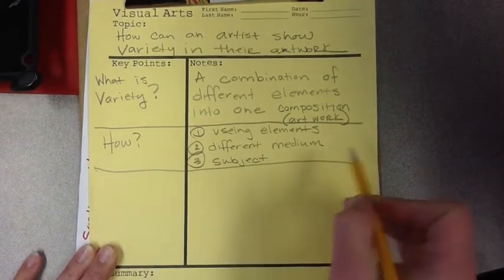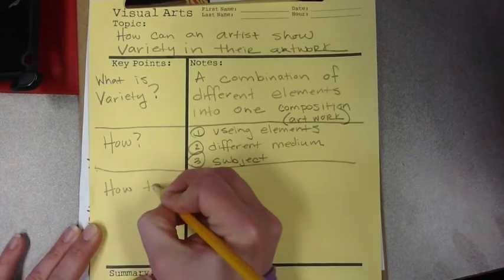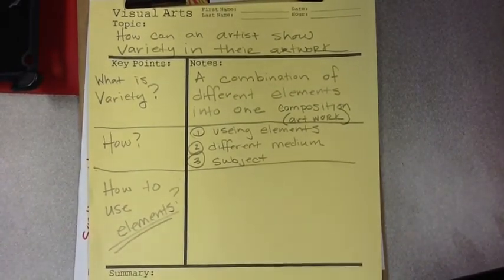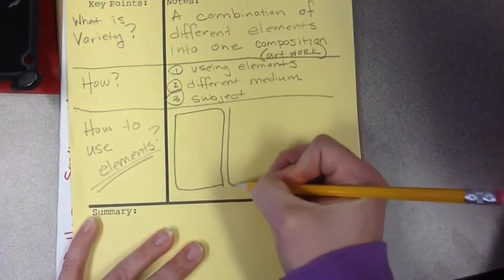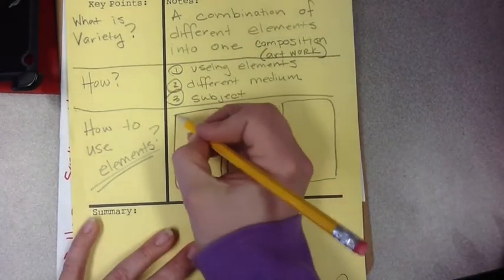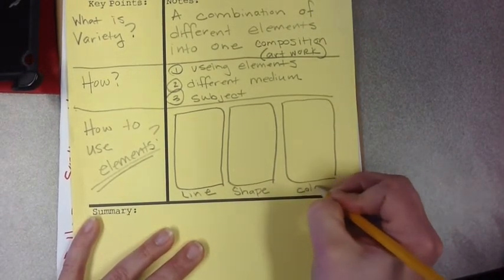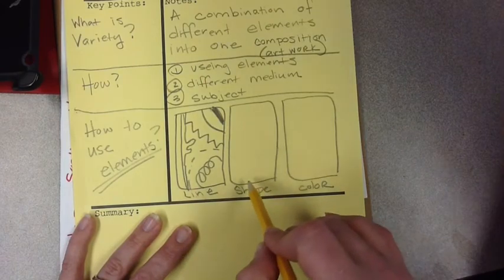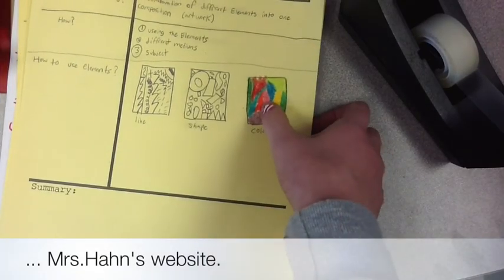Variety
Cornell Notes